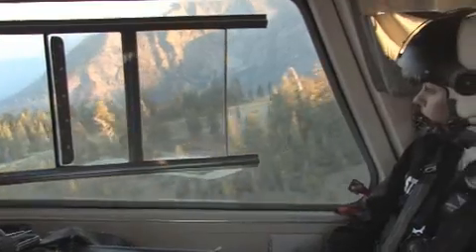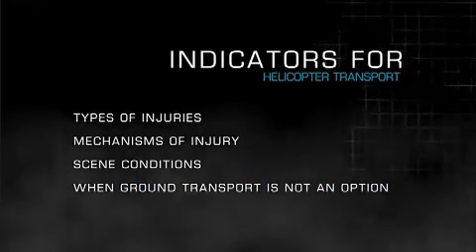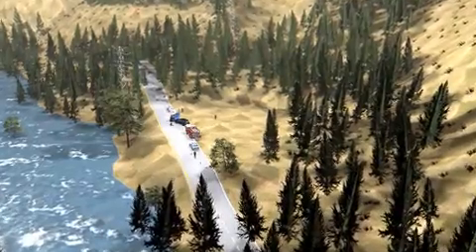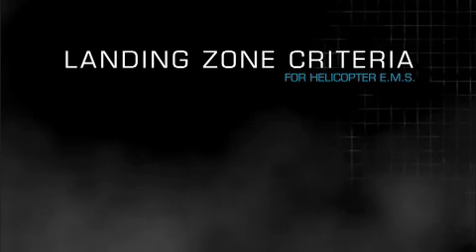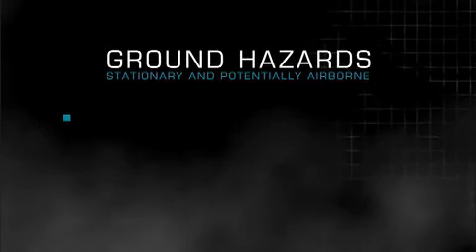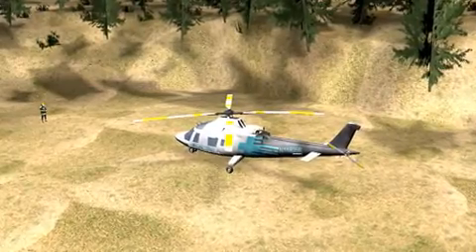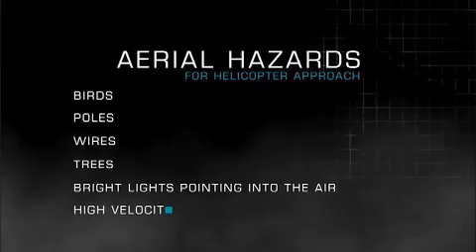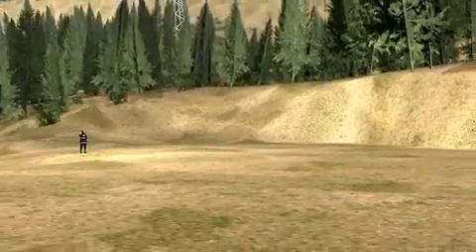Helicopter In-Service Training Video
CALSTAR's in-service training information for our EMS partners.